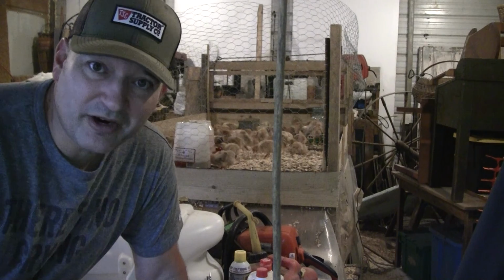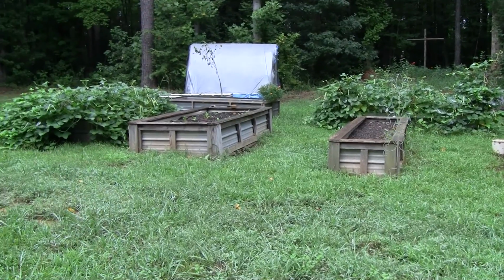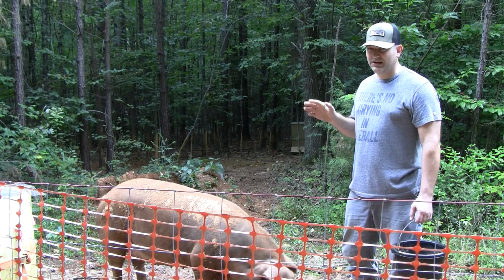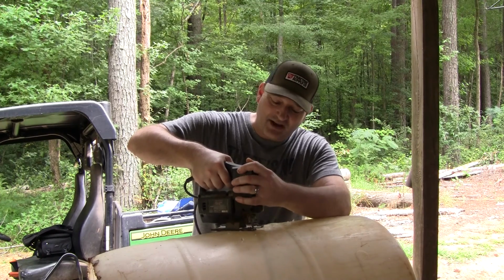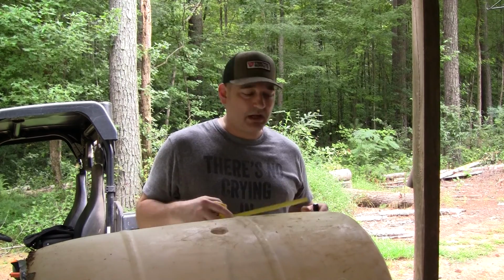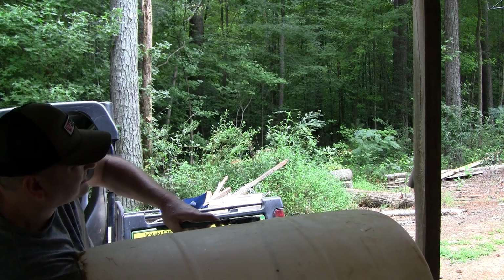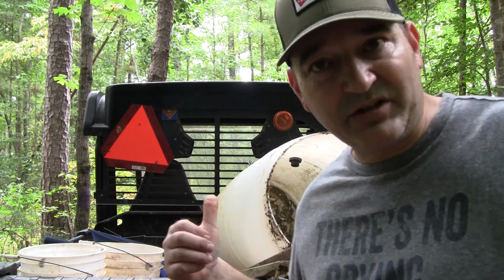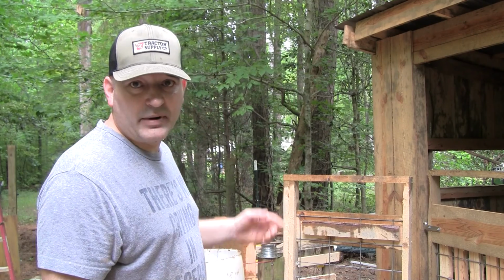Perfect Hog Drinker | Raised Bed TOUR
Welcome back to the Piney Woods Homestead. Today we take a look at some fall raised beds and I show you how to make a durable and inexpensive hog waterer that will last for years. We know this because we've used them that long! Thanks for joining us!